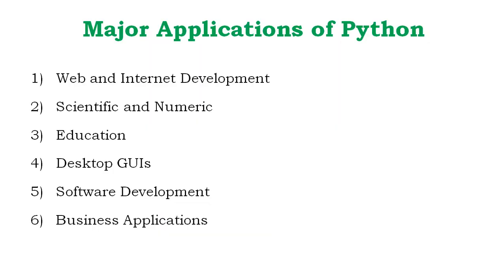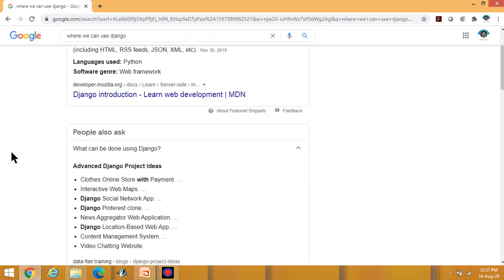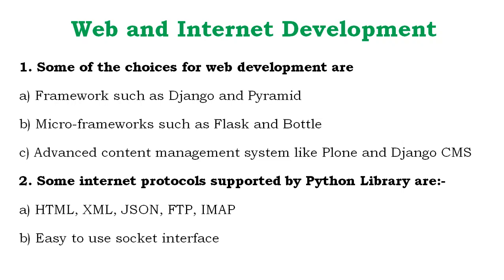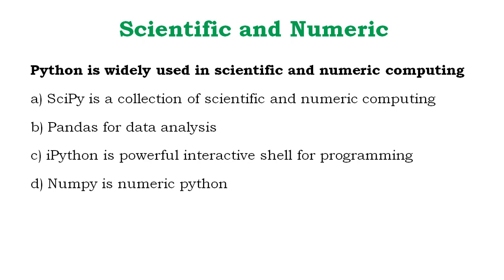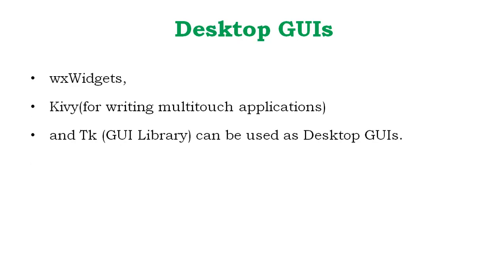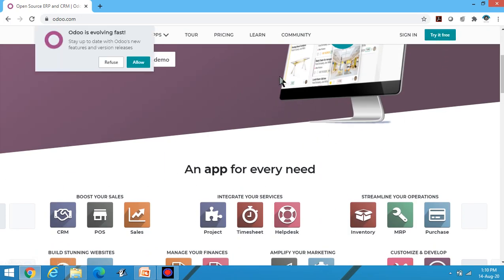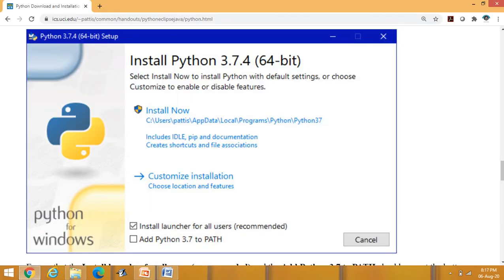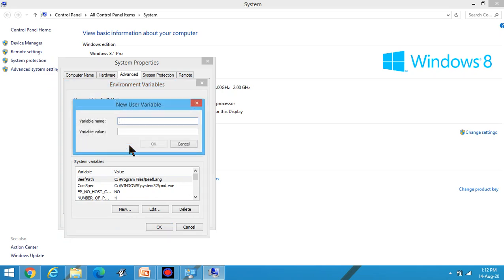Python Theory Part 2: Major Applications of Python, Installation and Setting Path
Unit 1/ Part 1/Lesson 2:
Major Applications of Python,
Installing Python,
Setting Path & Environmental Variables
IKG Punjab Technical University Jallandhar